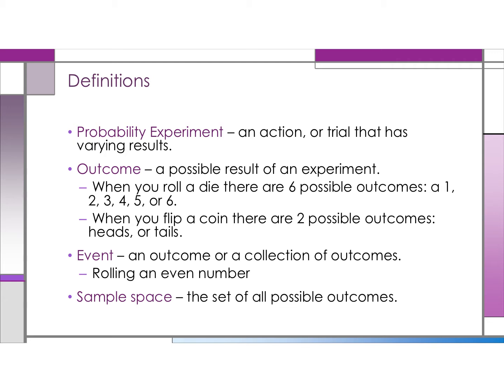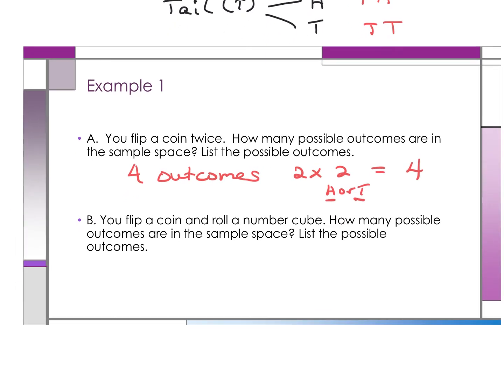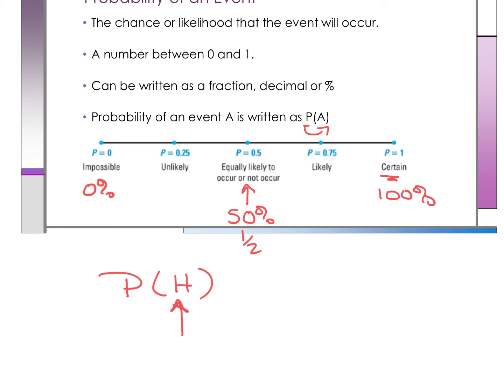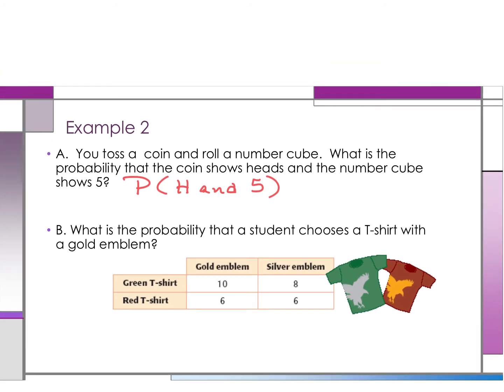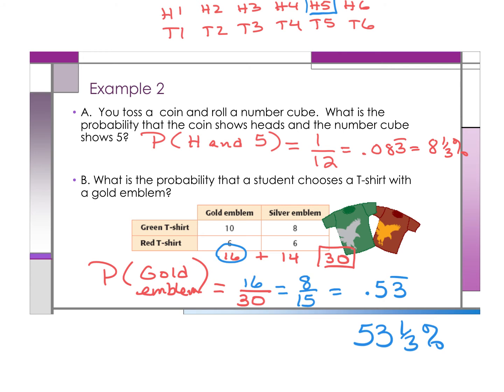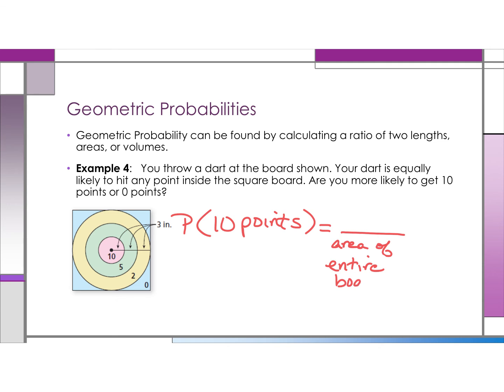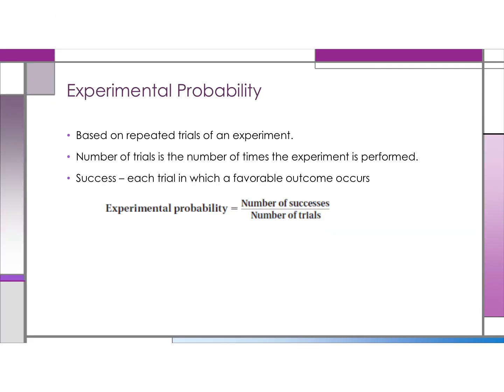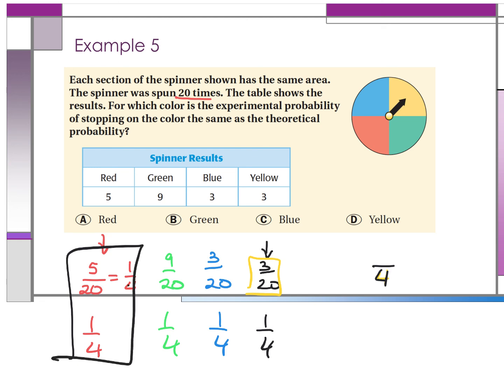5.13.21 12.1 Sample Spaces and Probability.mp4